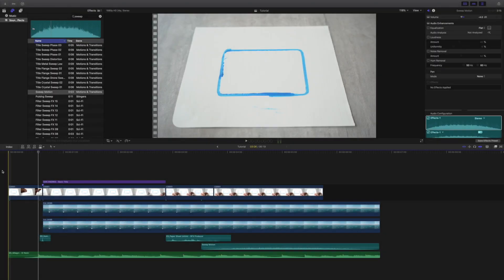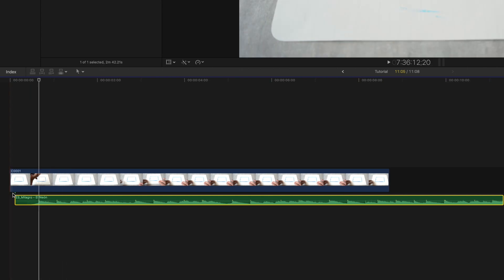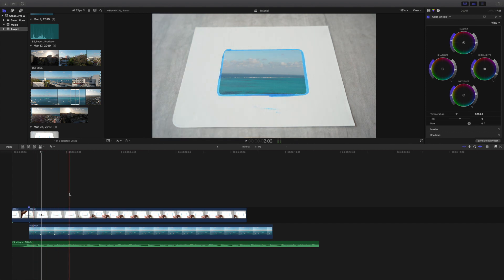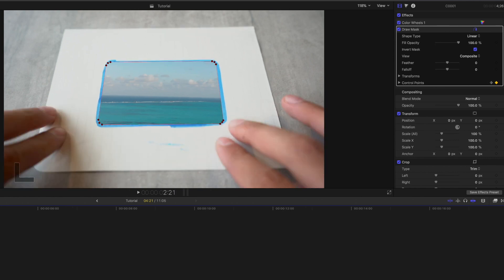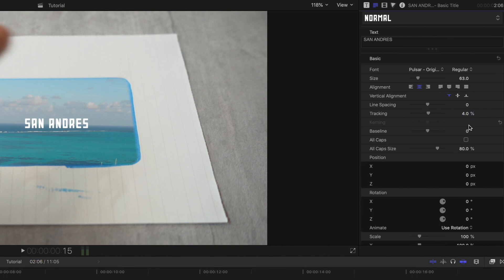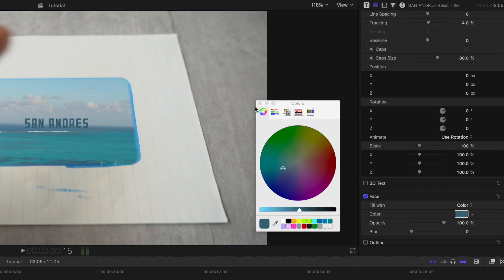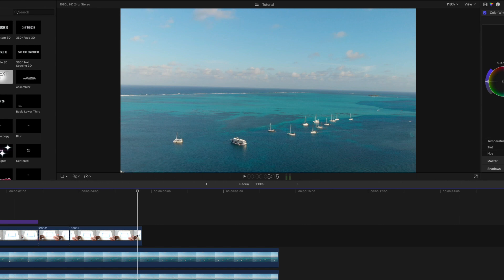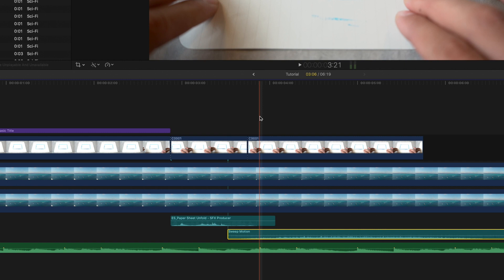How to Create a Cool Intro in Final Cut Pro X - Step by Step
In this video I take you through a step by step process of how to achieve this cool intro idea using Final Cut Pro X - No plug-ins required!

Introductions are really important for your videos.  Most of the time they can be what captivates your audience and urges them to keep watching.  I used this intro for a short travel video I created after taking a vacation to San Andres, Colombia with my sister

It is a process to be able to put all the clips together, but the end result is 100% worth it!

My gear:

Sony a7iii
DJI Mavic Air
GoPro Hero 7 Black - Dusk White